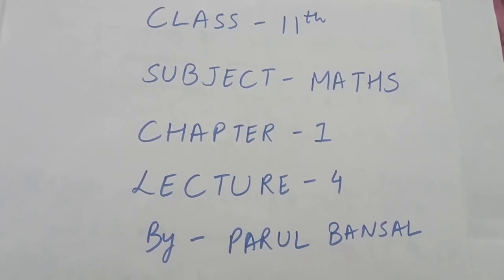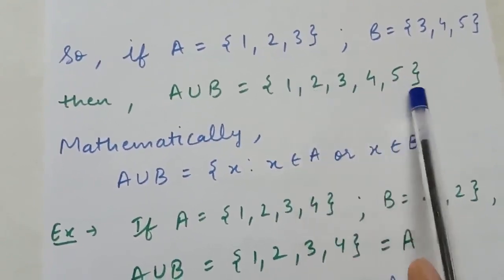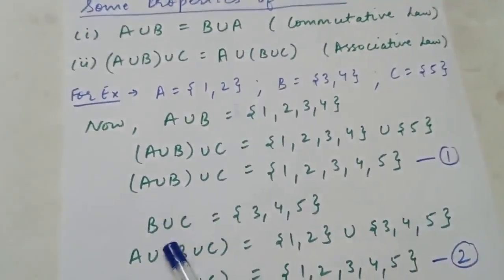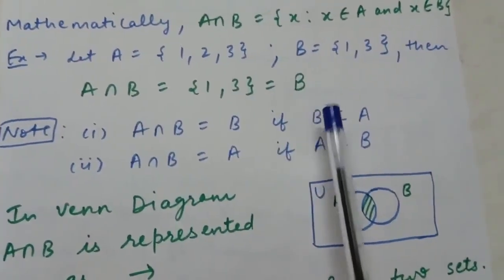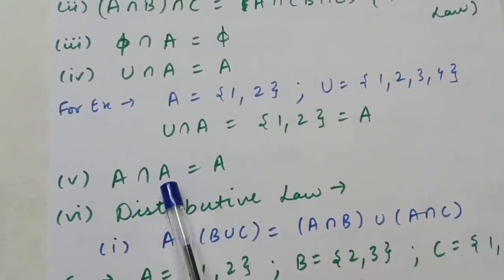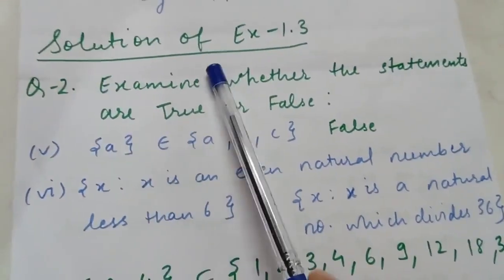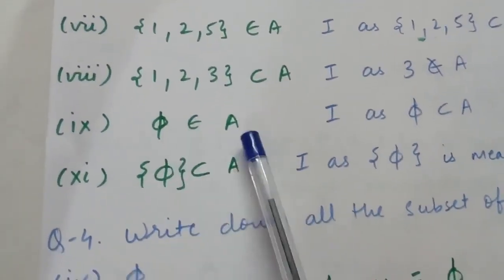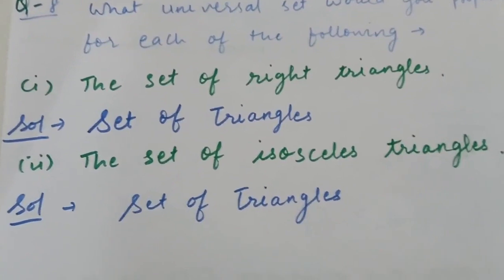Class 11th , Maths , Ch-1, Lecture-4, (Sets)